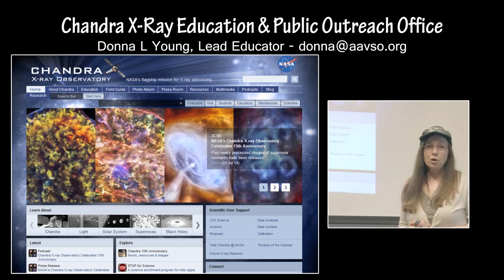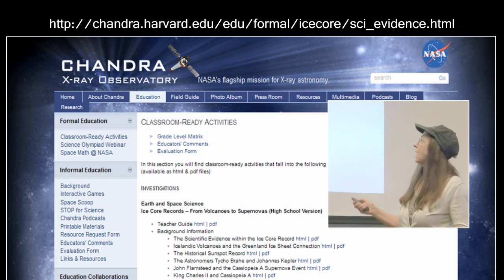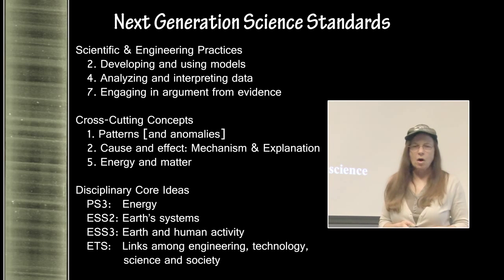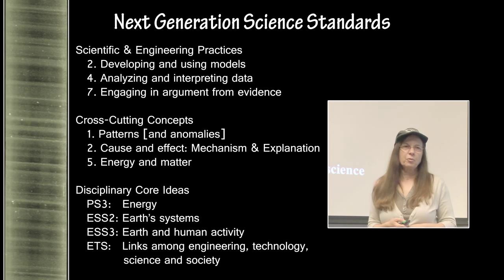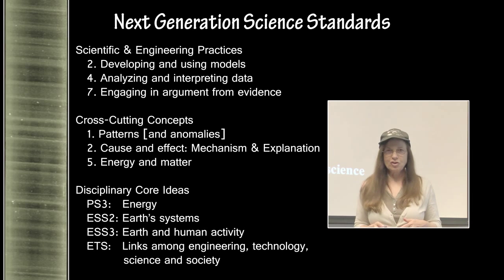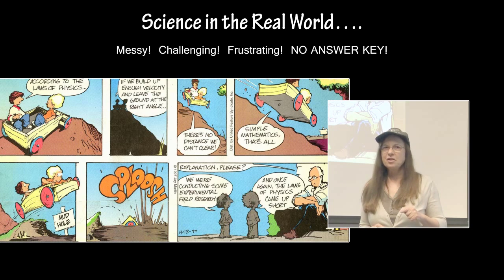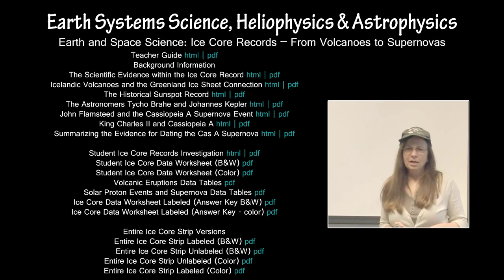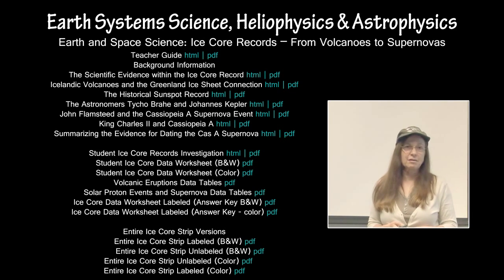Ice Core Records - 2015 Webinar Part 1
This presentation is an overview for the Ice Core Records
– From Volcanoes to Supernovas educational materials developed by the NASA Chandra X-Ray Observatory high energy astrophysics mission.